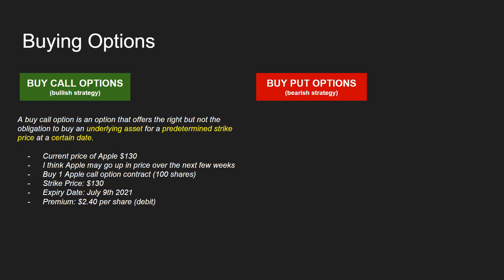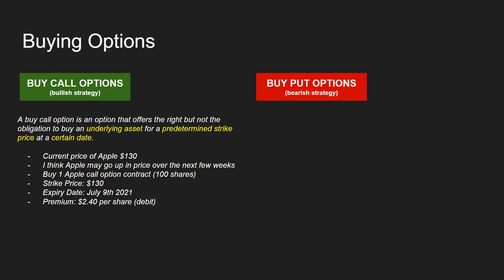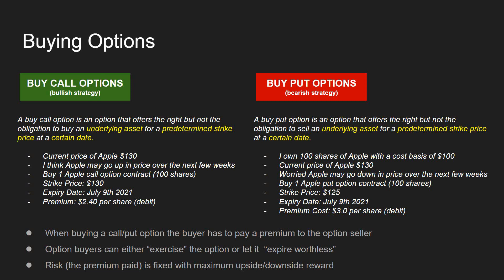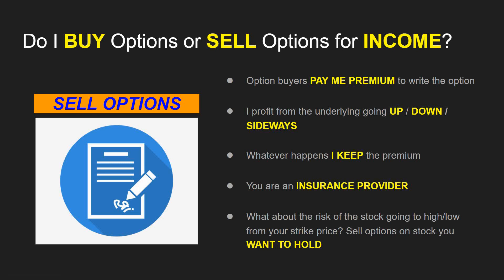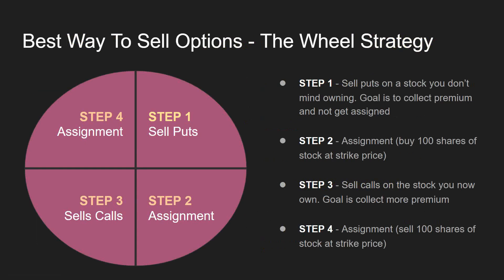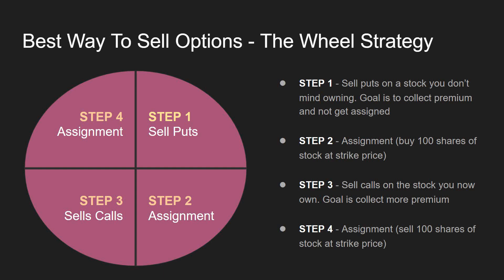How To Trade Options Explained | Options Trading Basics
I'm excited to share with you how to trade options explained

► Options Broker I use, Interactive Brokers (IBKR) - Open an account today and get free IBKR stock worth up to $1,000

I've been trading options since December 2020 and after watching countless number of options trading for beginners YouTube videos, I am now making consistent profits from trading options.

In this video I share options trading basics and how to trade options for beginners. I start in this options trading explained video the difference between how to buy call options and how to buy put options. I then share how to sell cash secured puts and how to sell covered calls (how to sell options)

I then share my options trading secret strategy which is options trading the wheel strategy. The wheel strategy in my opinion is best options strategy and if you want to know what is the wheel strategy then this options trading video is for you.

I go through plenty of buying options and selling options examples where I use stock trading as examples in particular Apple stock.